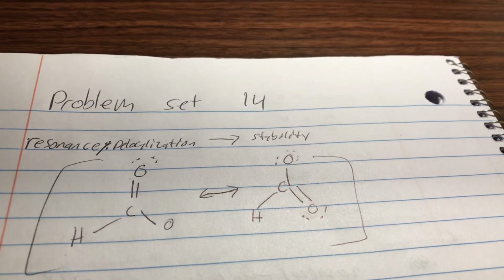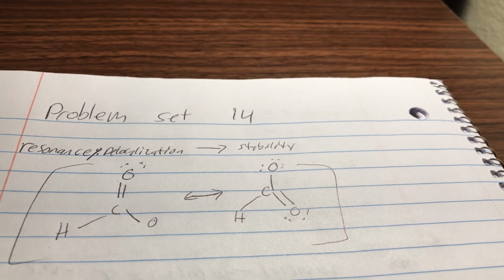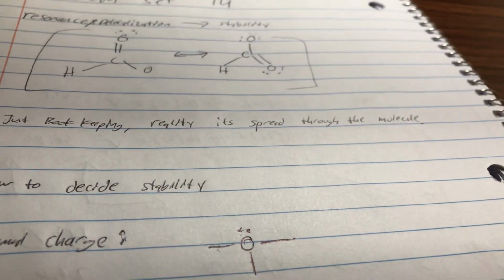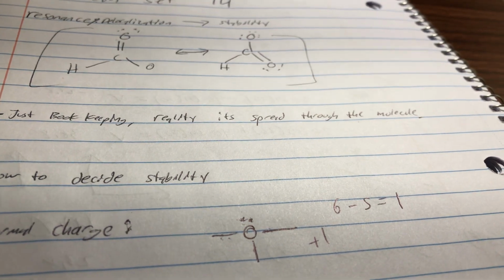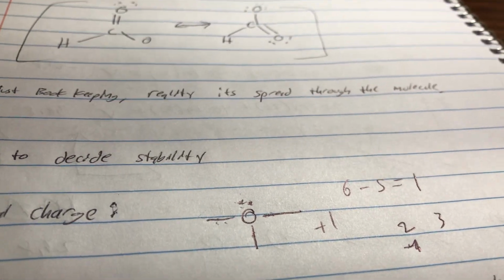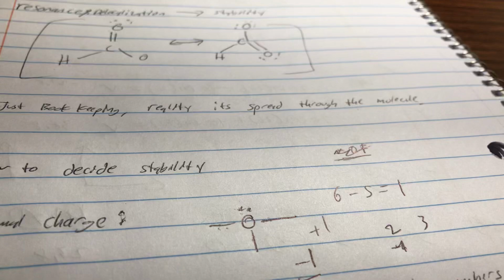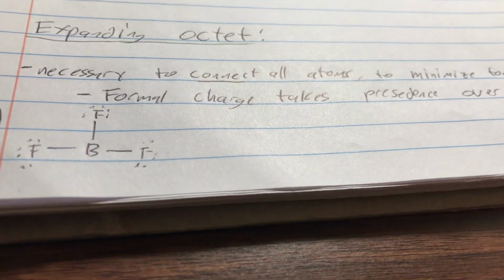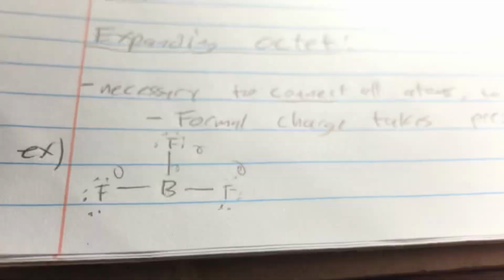Problem set 14